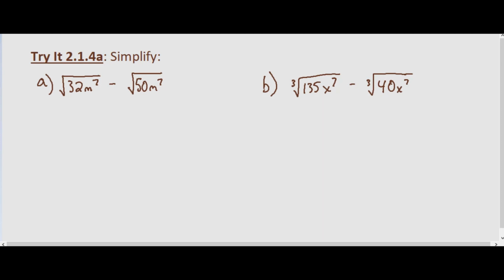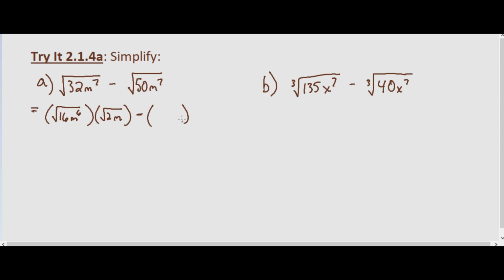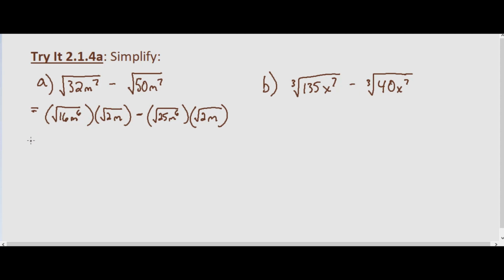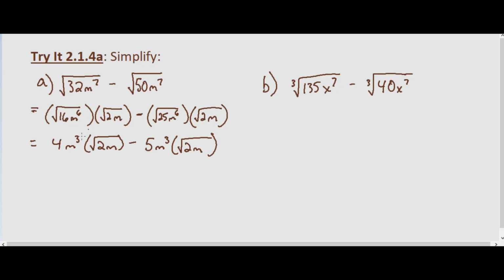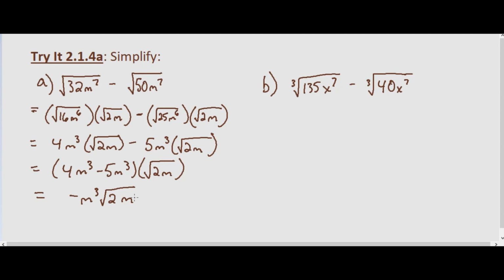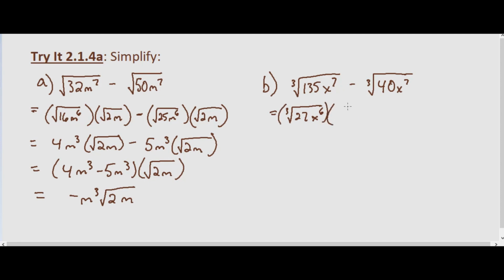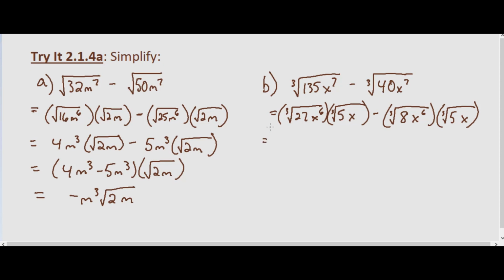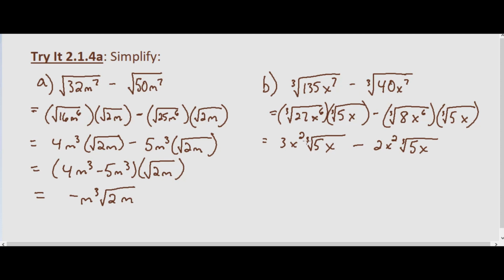Algebra IIB Try It 2 1 4A